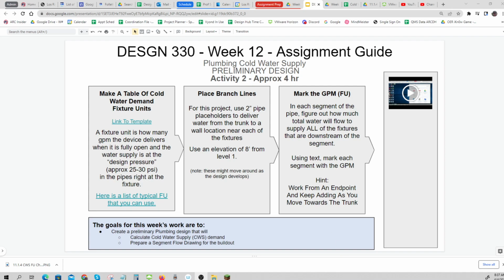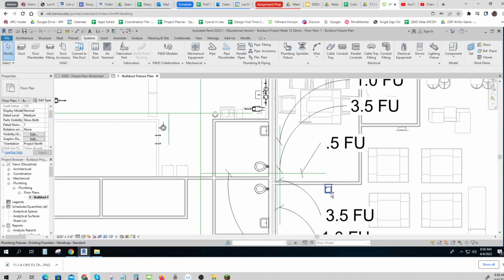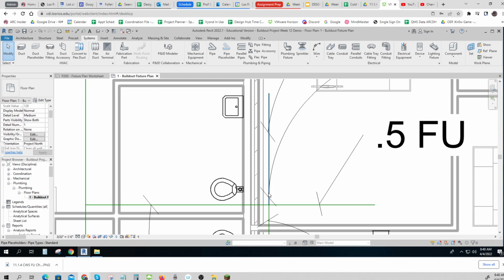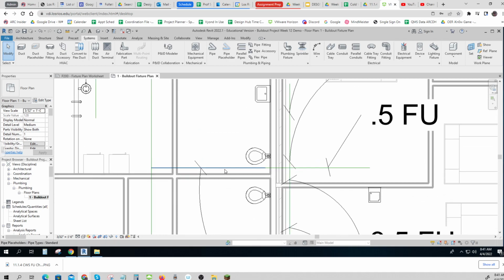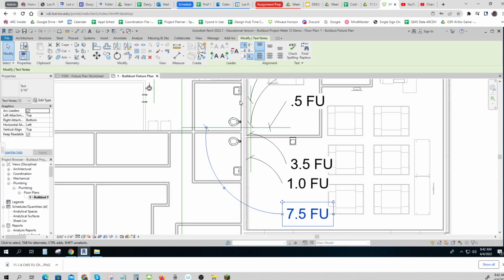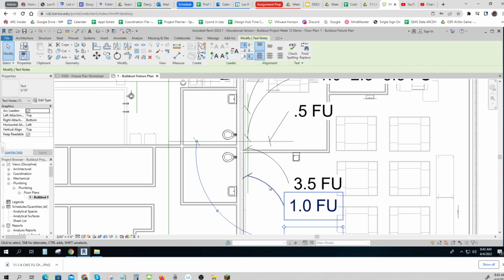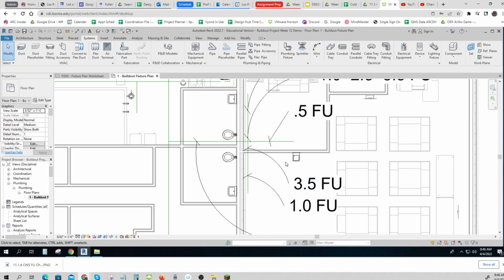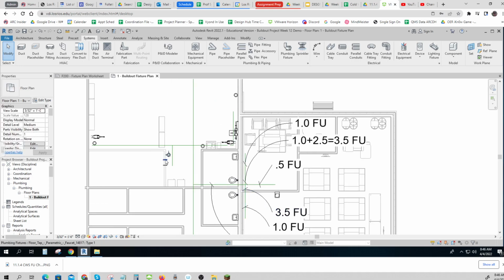2 2 330 Week 12 Assignment Guide Segment Flow Drawing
2 2 330 Week 12 Assignment Guide   Segment Flow Drawing